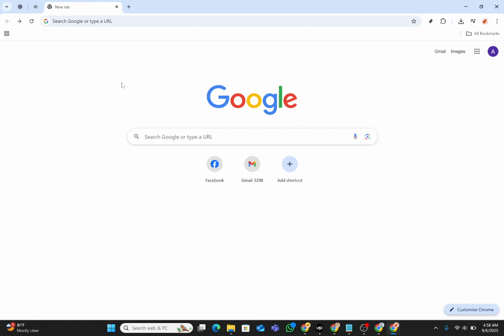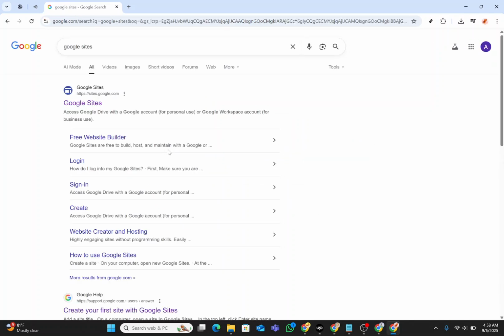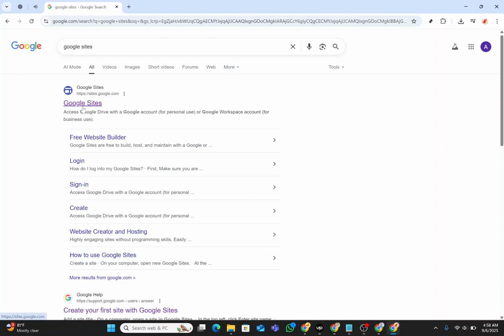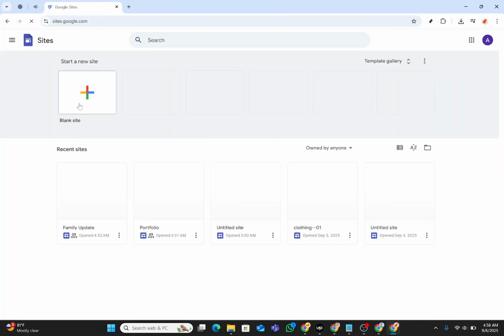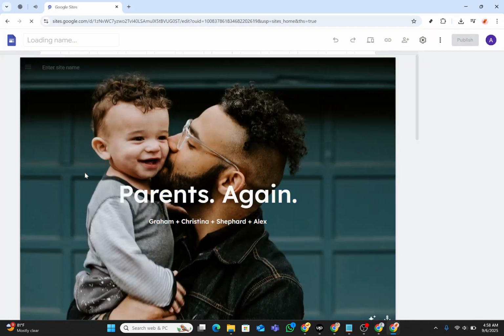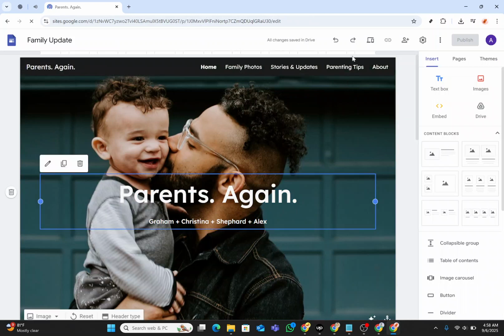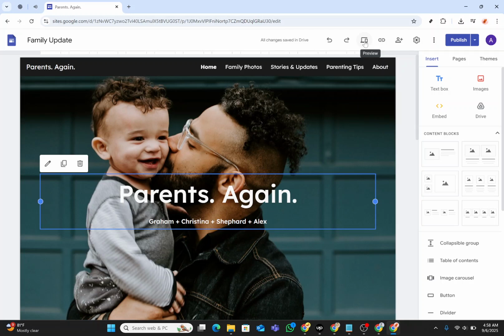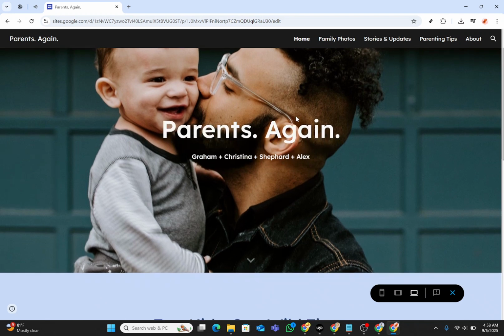How to Test Desktop View on Google Sites Fast and Easy! – Google Sites Tutorial for Beginners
In today's video, I'm going to teach you how to test desktop view on Google Sites quickly and easily. Whether you're designing a site and want to preview how your brilliant creation looks on a desktop, or you're working on fine-tuning the details, being able to efficiently view and test the desktop version of your site can be a real game changer. So, let's dive into the steps.

First, open your preferred web browser and search for Google Sites. A quick search should bring up the link you need. Click on that link to access the main Google Sites page. Google Sites is a simple, versatile tool for building websites, and being able to navigate to it is the first step in using it effectively.

Once you're on the Google Sites page, log into your Google account if prompted. After you’ve logged in, you’ll see a list of your existing sites if you have already created some. Scroll through your list and select the site you wish to test. Click on the site to open it. This is your workspace, where all the creative magic happens and where you'll want to ensure everything is perfectly aligned for desktop viewing.

After opening your site, direct your attention to the menu options at the top right corner of your screen. Among these, you'll find an icon shaped like an eye – this is your preview option. Clicking on this will open your site in preview mode, which allows you to accurately see how users will experience your layout and content once it's published.

With preview mode open, you’ll notice different options to test various formats of your site. To switch to the desktop view, look again at the top navigation bar in the preview window. There, you’ll find icons representing different devices. Select the icon that resembles a desktop monitor. This action will transform the current view to display your site as it appears to desktop users.

This preview tool is an incredibly useful feature for making sure your design translates well from the design phase to the final product. By viewing your site in desktop mode, you can check everything from image alignment to text readability, ensuring that what you've designed meets your expectations in function and style.

Testing and previewing are crucial steps in web design, as they allow you to catch and fix any discrepancies or errors before your audience ever sees your work. It’s always a good idea to double-check elements like navigation bars, text blocks, and interactive components in desktop view to ensure they appear exactly as intended.

And there you have it, a straightforward way to test the desktop view of your Google Site. With these steps, you can be confident that your site looks just as good on larger screens as it does on smaller ones, ensuring a seamless experience for all your site visitors.